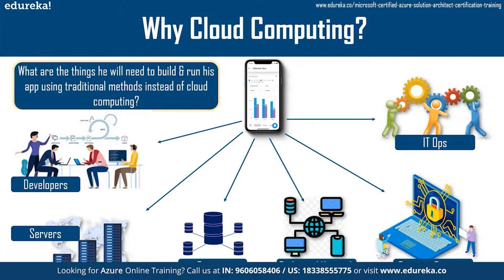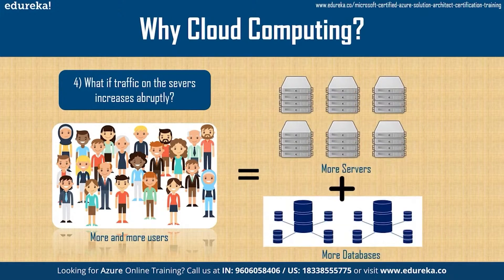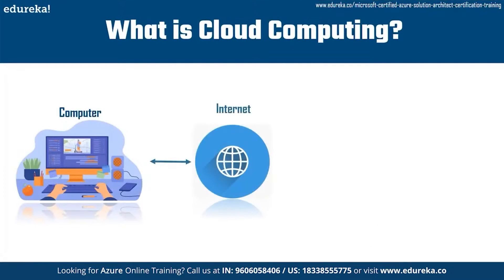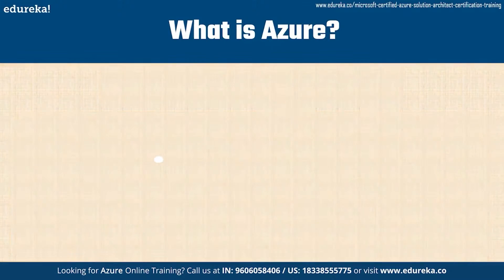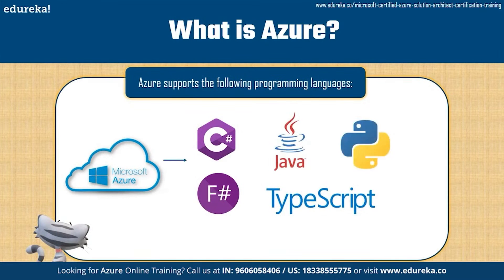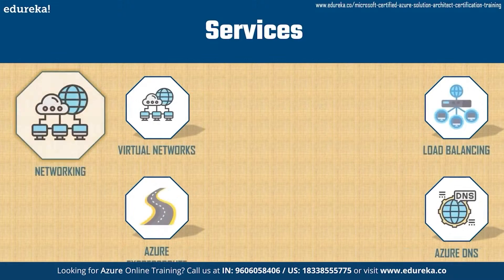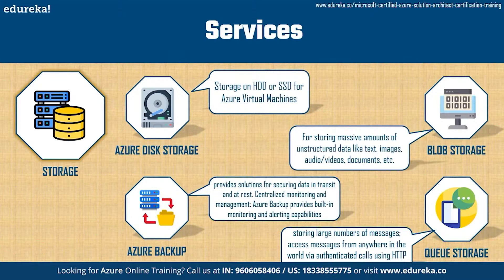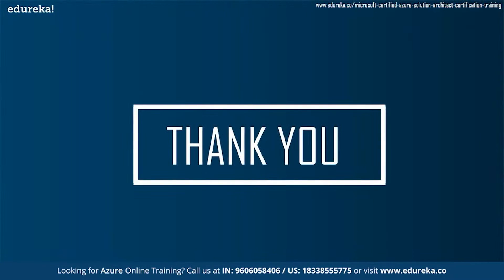What is Azure? | Azure Tutorial For Beginners | Learn Azure | Microsoft Azure Training | Edureka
This video contains the following topics:
 00:00:00 Chapters
00:00:51 Why Cloud Computing
00:04:11 What is Cloud Computing
00:05:41 What is Azure
00:07:38 Services offered on Azure
00:10:23 Companies using Azure

Why enroll for the Masters Program?

Cloud Architect Learning track has been curated after thorough research and recommendations from industry experts. It will help you differentiate yourself with multi-platform fluency, and have real-world experience with the most important tools and platforms. Edureka will be by your side throughout the learning journey - We’re Ridiculously Committed.

What are the objectives of this Program?

Our commitment to equip you with a 360-degree understanding of the Cloud Solutions means we cover a broad array of topics to ensure you build the best foundation for success, which includes: SAAS, PAAS, IAAS, AWS architect, Docker, Jenkins, Ansible and many more.

There are no prerequisites for enrollment to the Masters Program. Whether you are an experienced professional working in the IT industry, or an aspirant planning to enter the data-driven world of analytics, Masters Program is designed and developed to accommodate multitude professional backgrounds and allow its learners to have a successful journey in the IT industry.